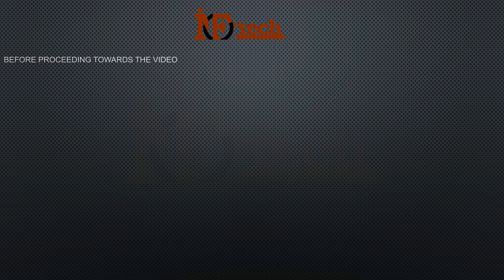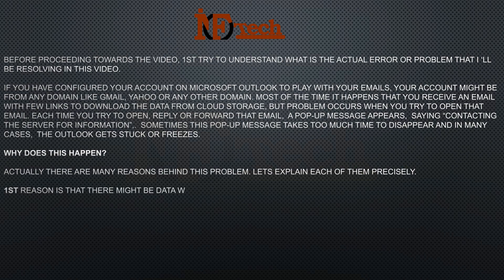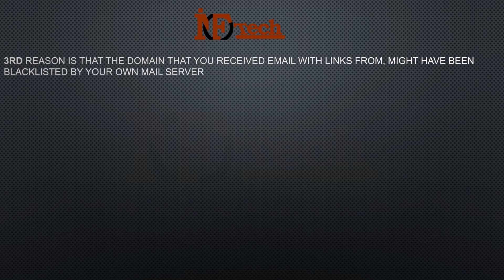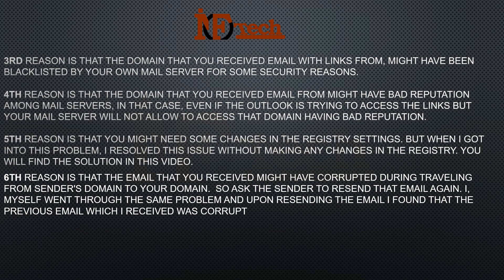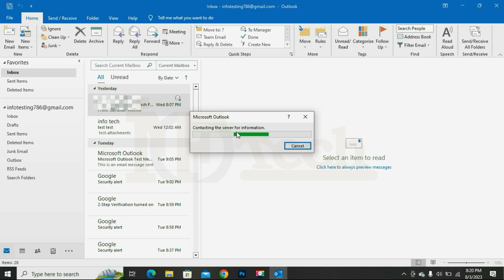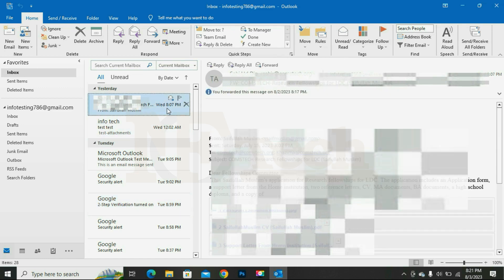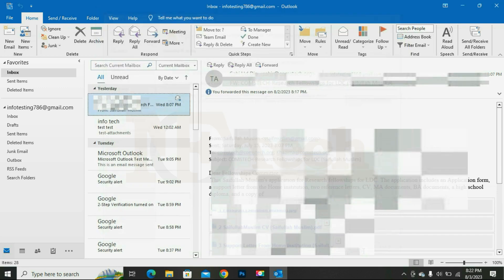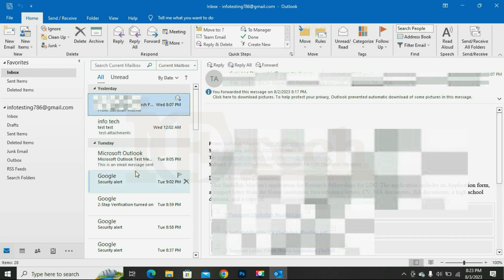Microsoft Outlook message - Contacting the server for Information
as you know, I always share the video (with a problem along with its solution) with you guys as per my personal experience and practice. i think these video might help you out more easily than other videos which aren't based on personal experience.
In this video, i will be showing you that how can you resolve the Microsoft Outlook message which says "contacting the server for information" and sometimes Outlook gets stuck or freeze.